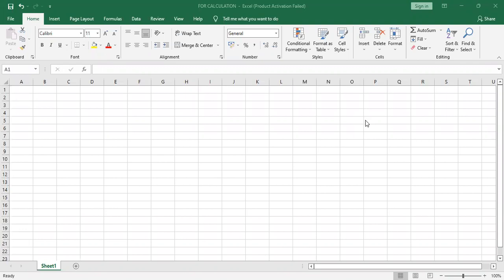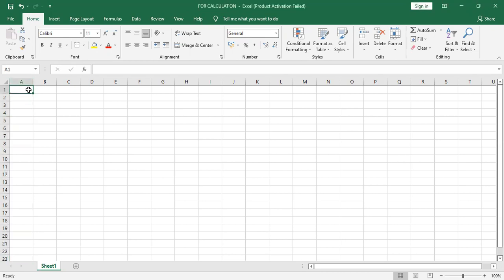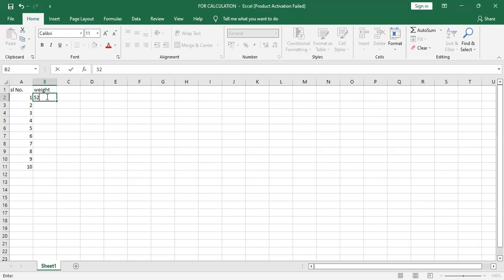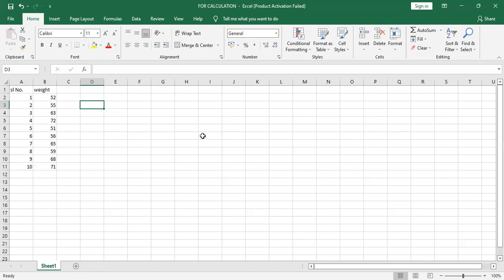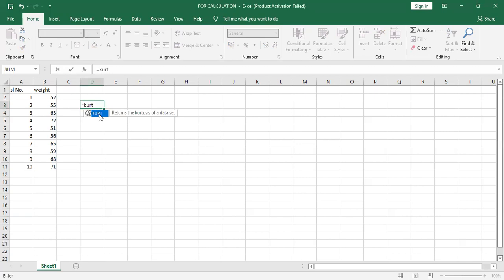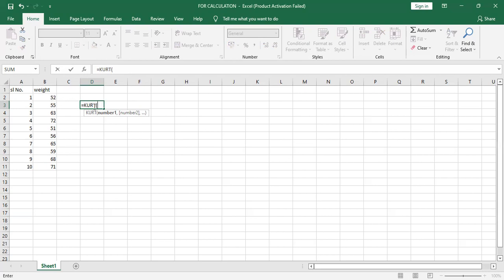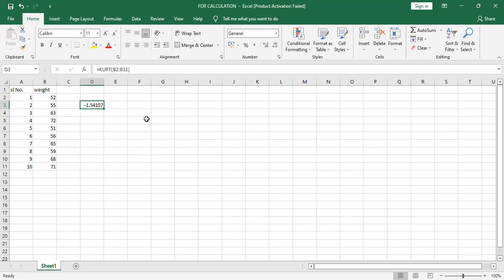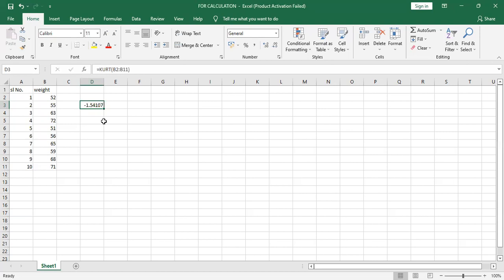Kurtosis in Excel